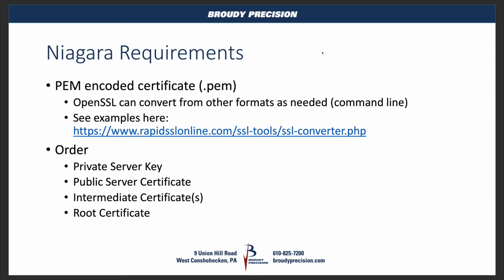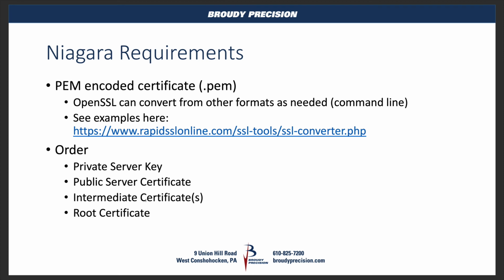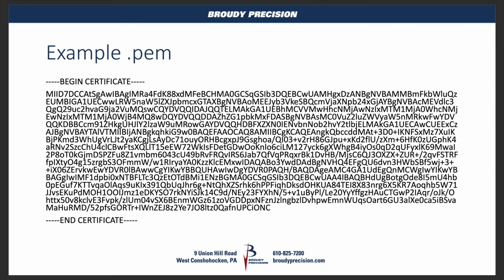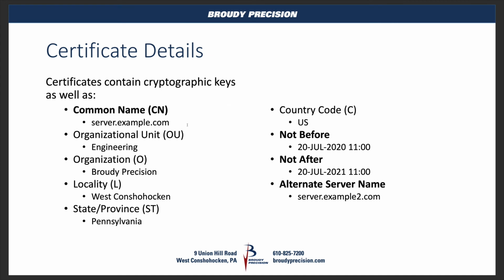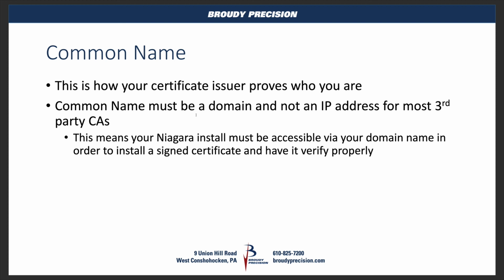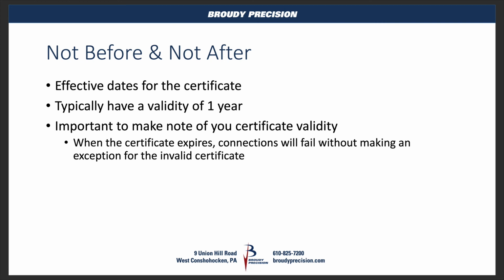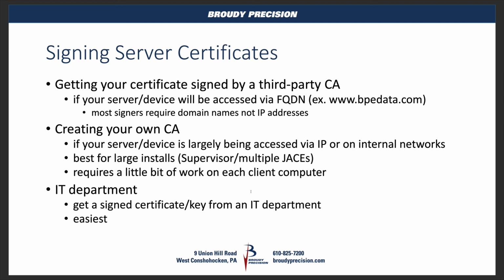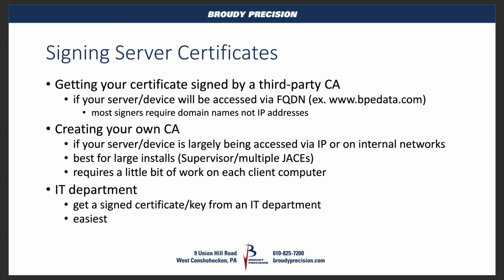Certificates & Niagara - Certificate Details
In this video, we dig a little deeper into what a certificate looks like and Niagara's specific needs for them.

0:00 Intro: Certificate details
0:30 PEM files: Niagara's preferred format
1:00 Converting formats with OpenSSL
1:30 Certificate chains in a PEM file
2:00 Reading a PEM file in a text editor
3:30 Decoding a certificate
4:30 What's inside: keys and identity information
5:00 Subject fields and validity dates
5:30 Common names and alternative server names
6:00 Why public CAs won't sign IP addresses
7:00 Self-signed certificates and browser warnings
8:30 Certificate options when you connect by IP address
10:00 Adding a CA to client computers
10:30 Using your organization's own CA